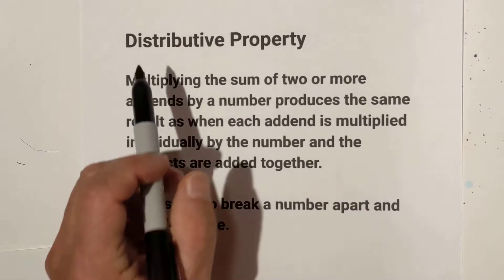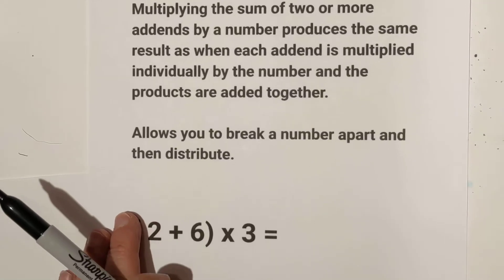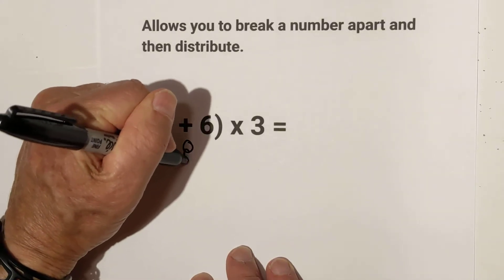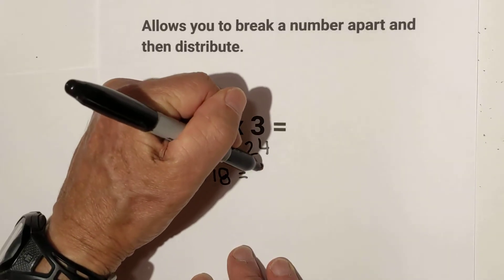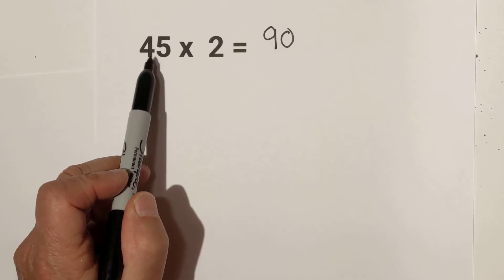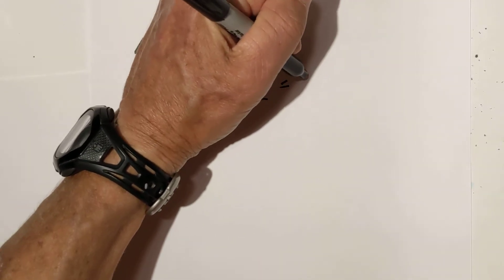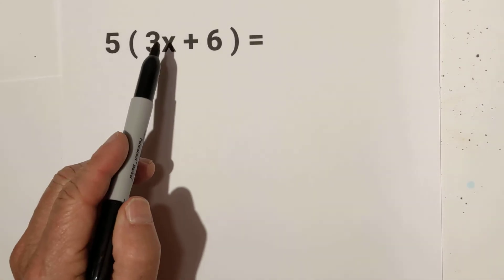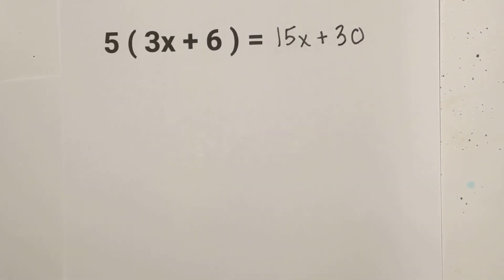Distributive Property Explained Clearly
The distributive property allows you to break numbers apart and then distribute. In other words multiplying the sum of two numbers equals multiplying each number individually then adding the products together